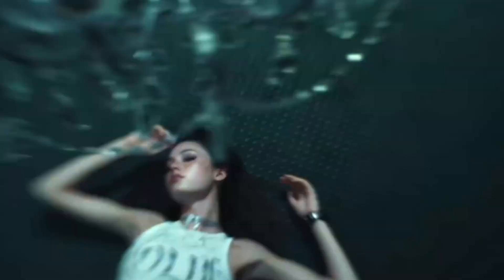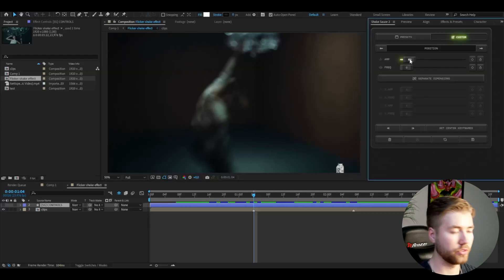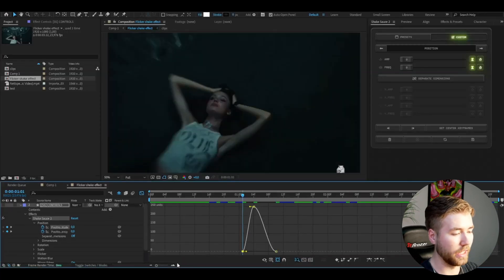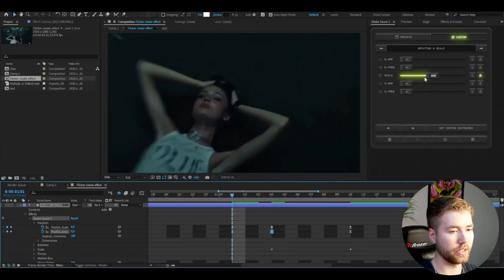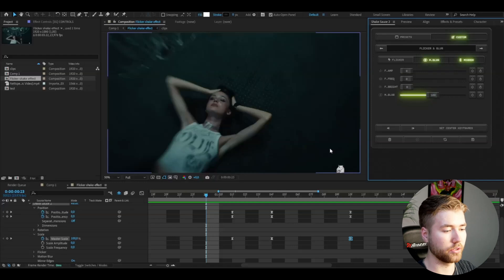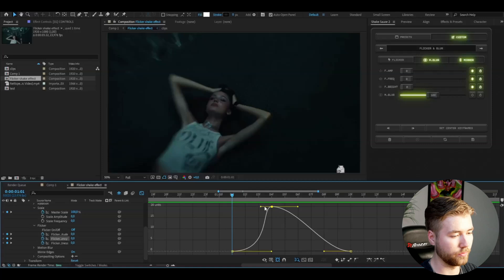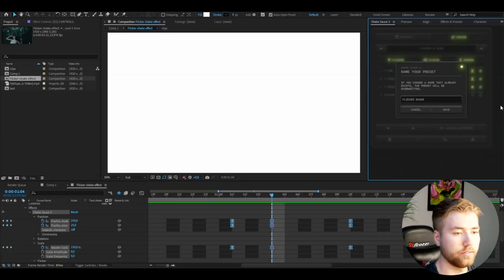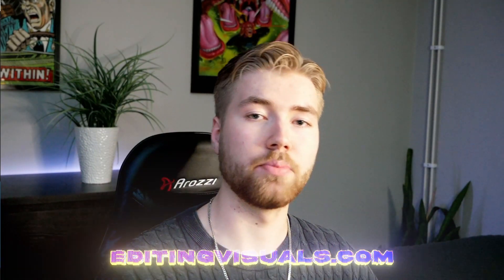How To Make A Flicker Shake Effect In After Effects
TV GLITCH PRESETS V3 /collections/editing-packs-1/products/tv-glitch-presets-v3

In todays video Pelle is showing you guys how to make a Flicker Shake Effect in Adobe After Effects. Hope you guys enjoyed the video!